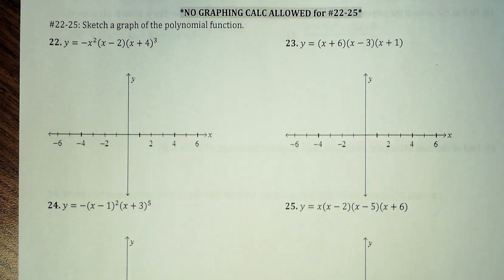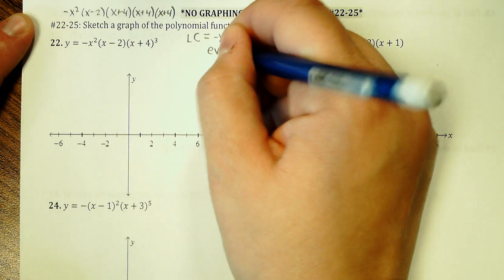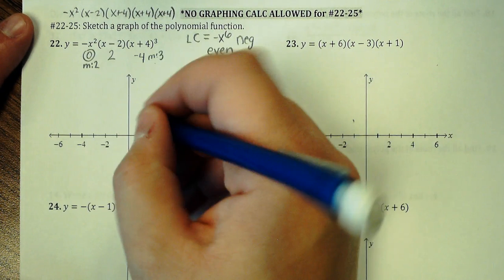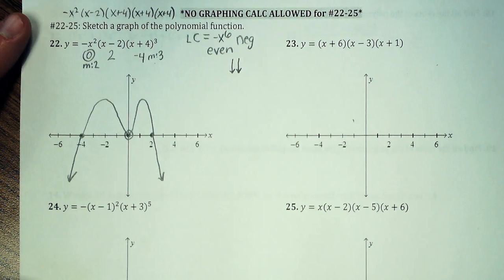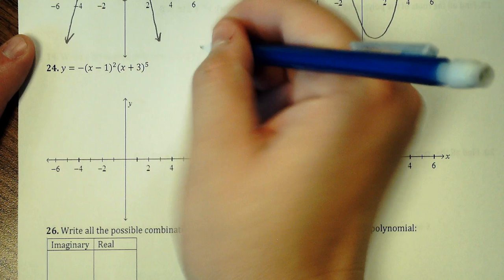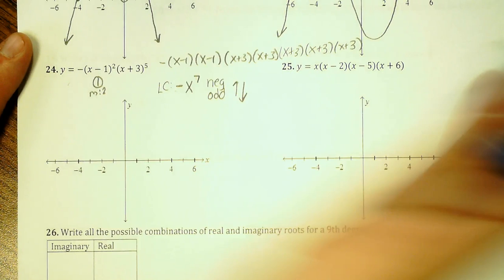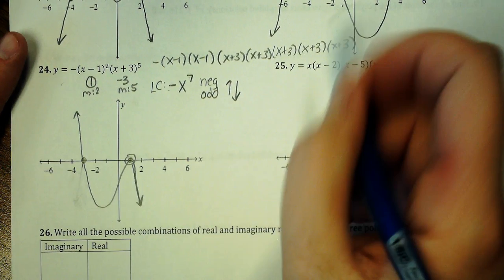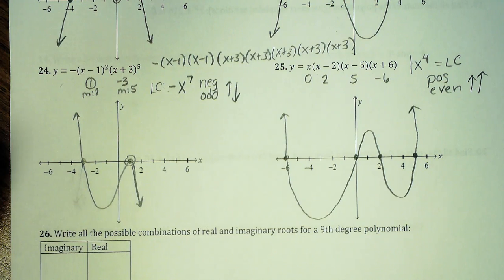Unit 4 Study Guide #22 25